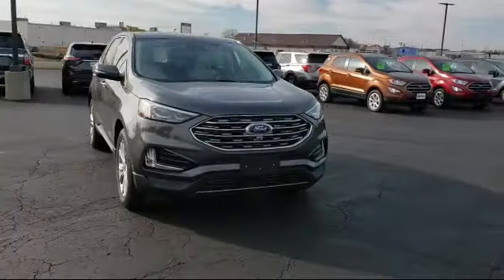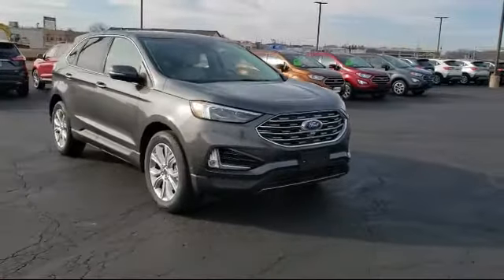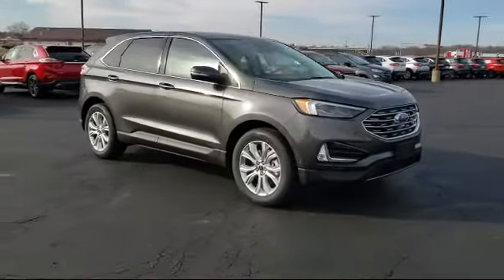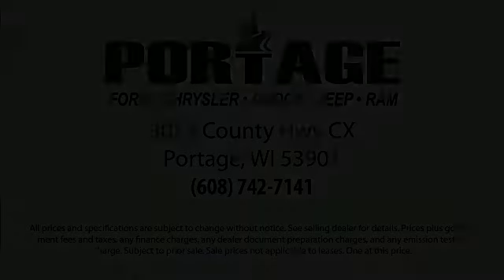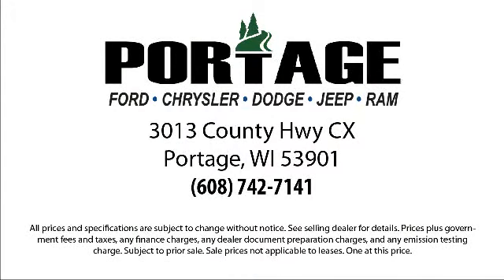2020 Ford EDGE Titanium Portage Baraboo Pardeeville Endeavor Madison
2020 Ford EDGE Titanium Stock Number: F2024 Vin:2FMPK4K92LBB58561.